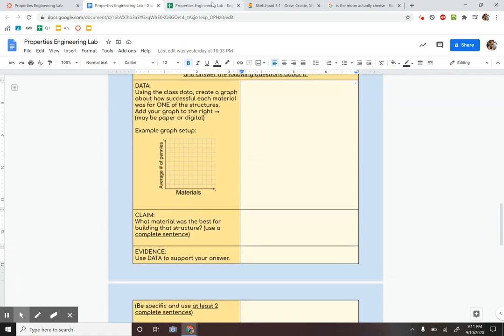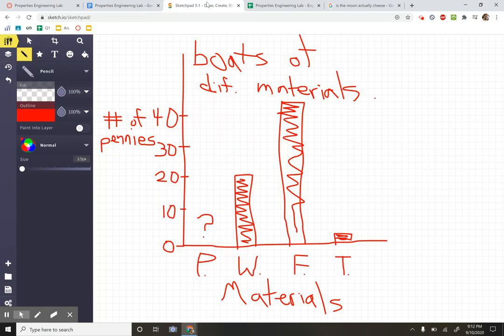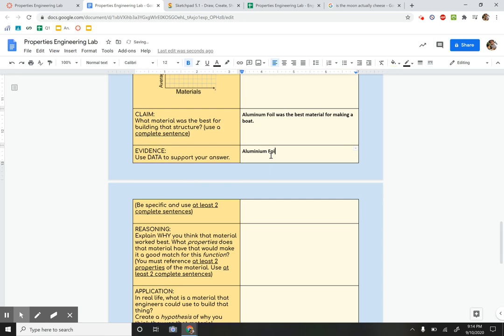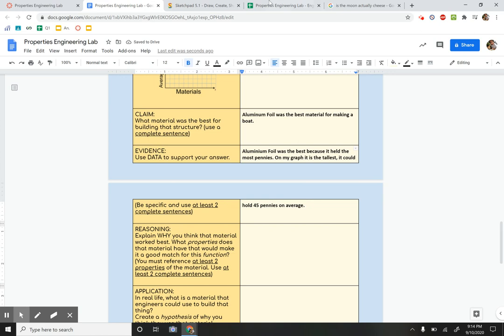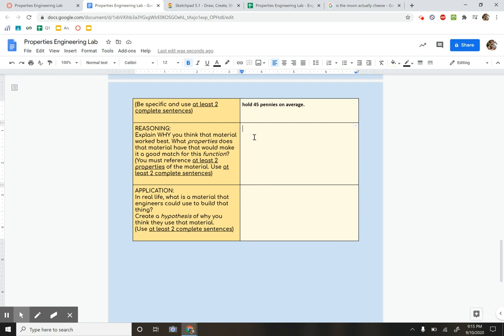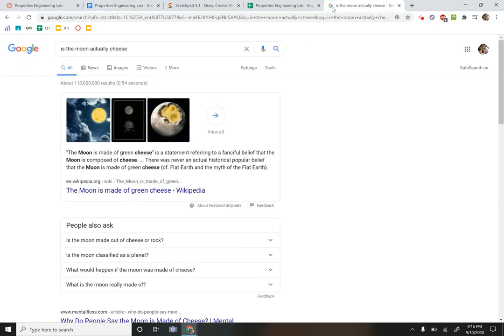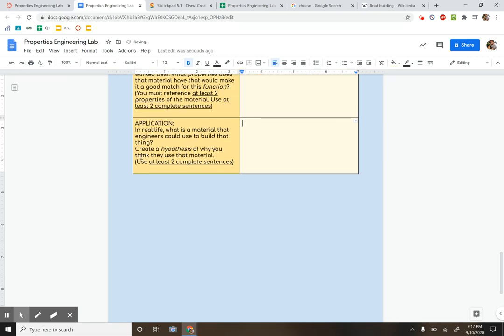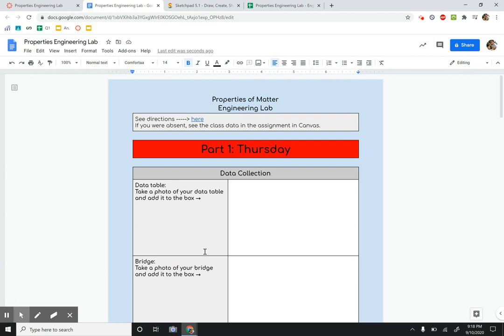Engineering Lab Video 3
How to answer the conclusion questions on the Properties Engineering Lab.